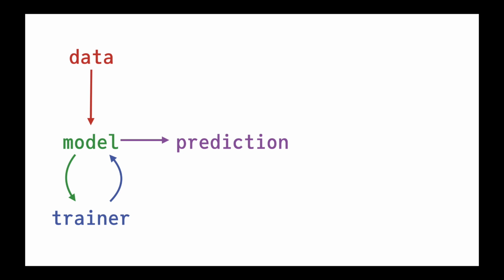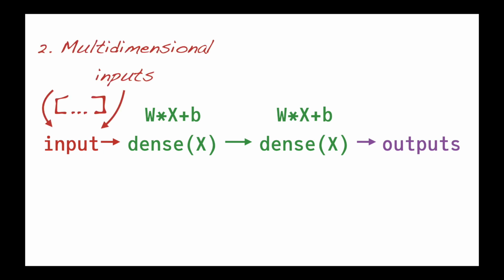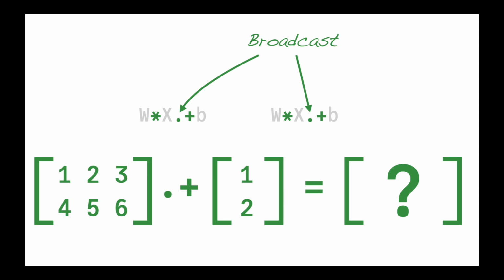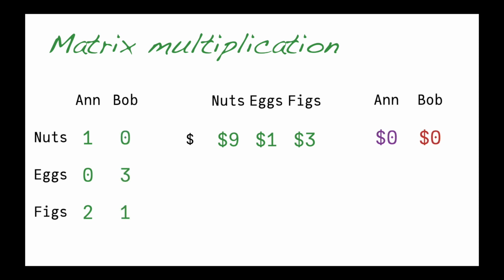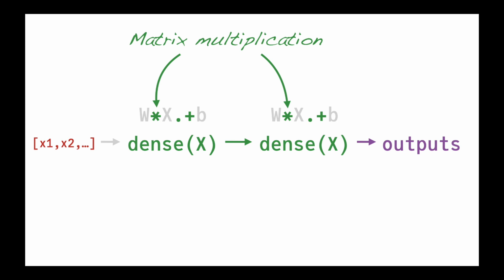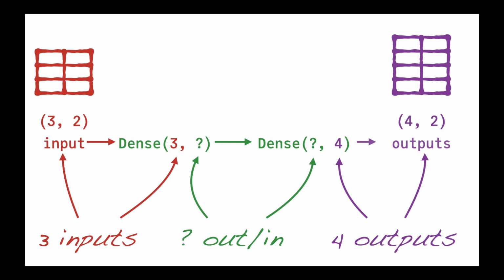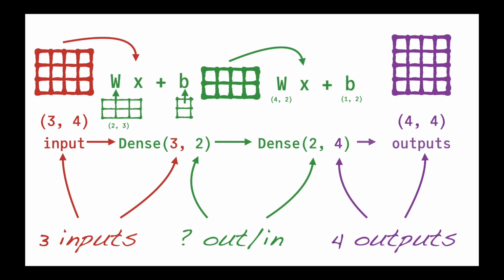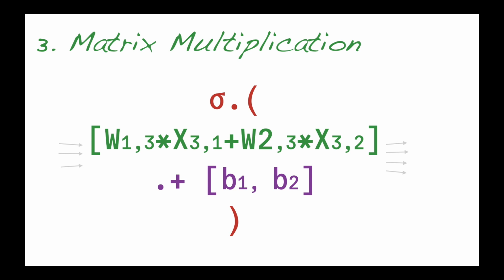Programmer Passport: FluxML for Julia, FluxML Math, Multidimensional Data, Video 10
This video picks up the basic linear example, and adds in multidimensional data. See how operators work with multidimensional data. Learn metaphors to help you think through how matrix multiplication works, and how the dimensions will impact each layer of the solution. Then, see how Flux manages dimensions across layers.

The FluxML machine learning library is an umbrella for several different Julia ML libraries. These cutting edge Auto Differentiation libraries mean your models will learn faster with less training, You can use FluxML to solve computer vision problems, classify data, or predict prices based on working examples from the model zoo, and tailor solutions to your own use. FluxML gives you the option of piecing together predefined loss functions, optimizers, activation functions, and model layers or crafting pieces yourself since it is Julia all the way down.

Put them together and you get an environment that’s purpose built for high performance without sacrificing elegance.